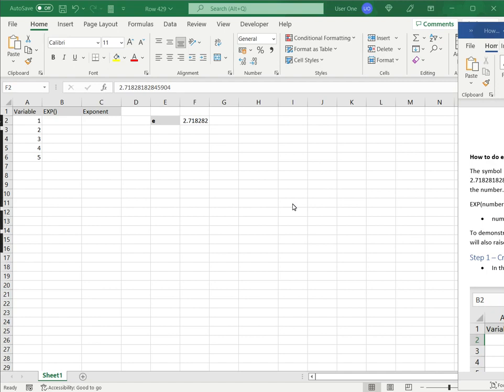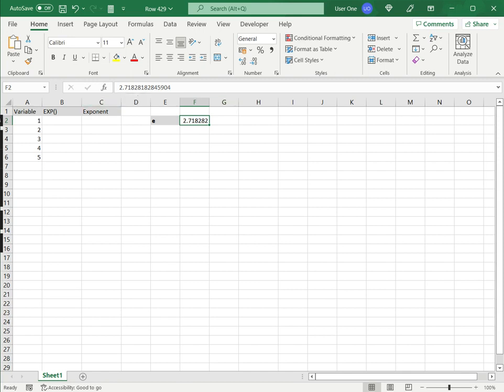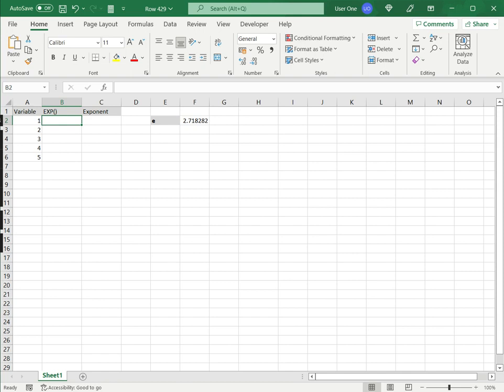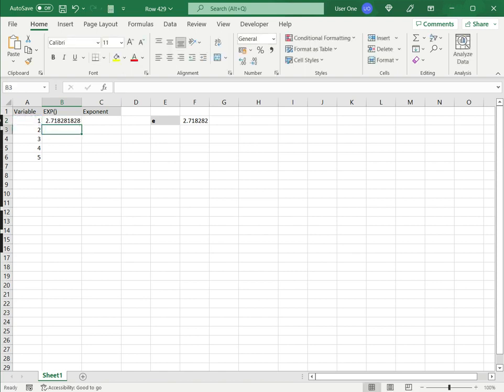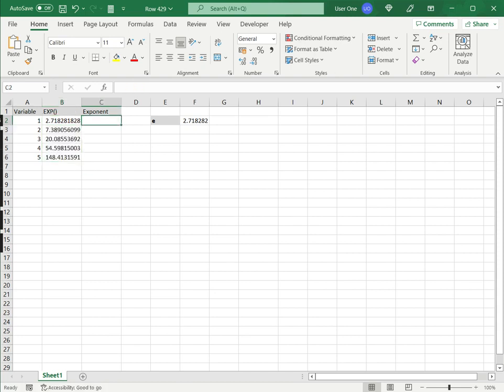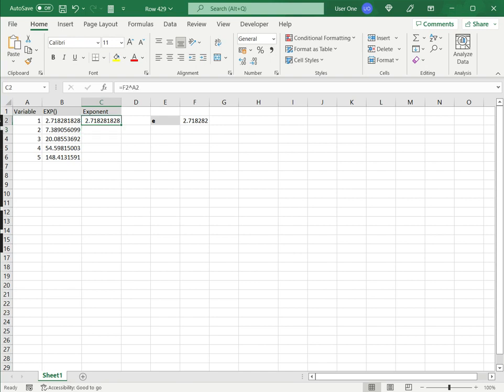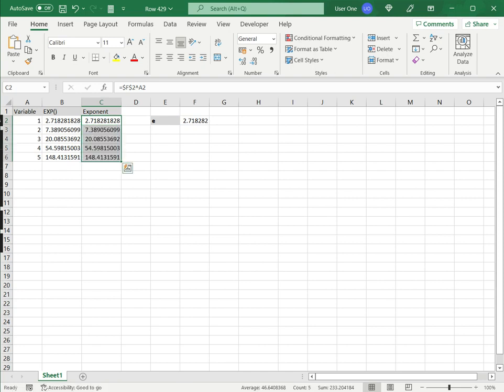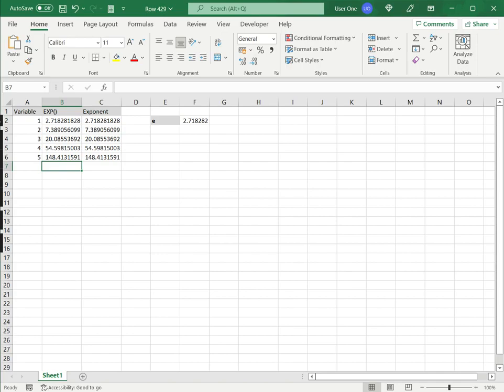How to do e^x in Excel